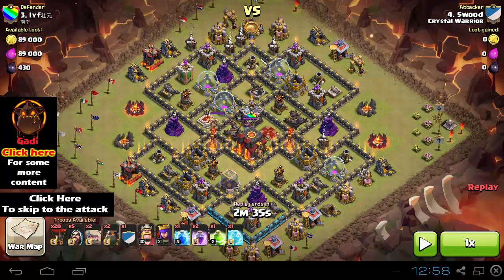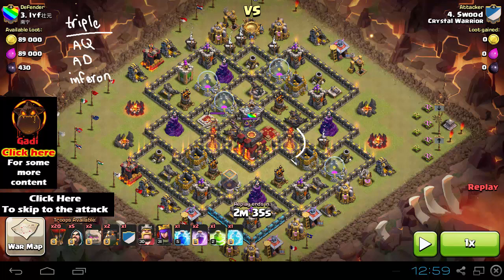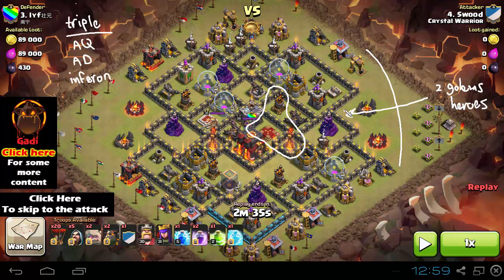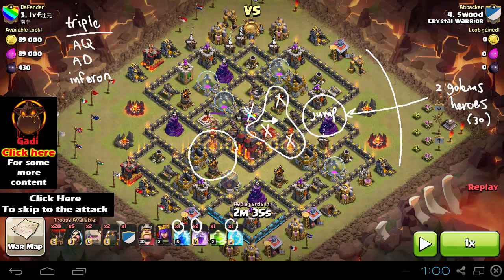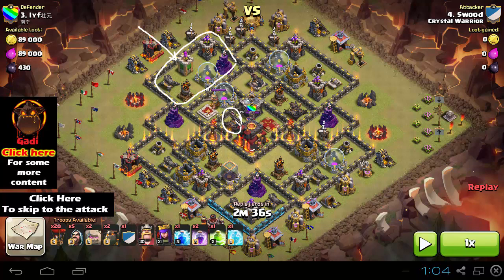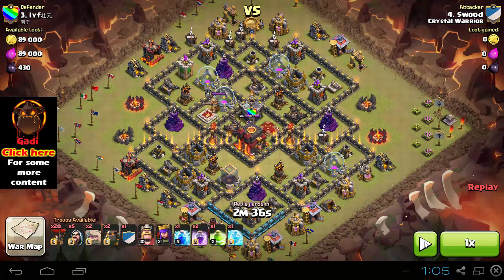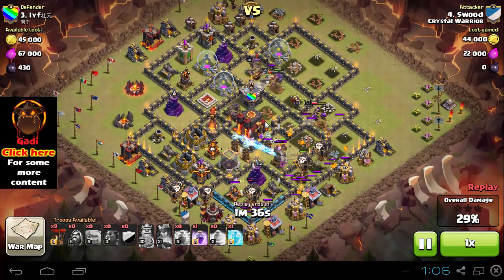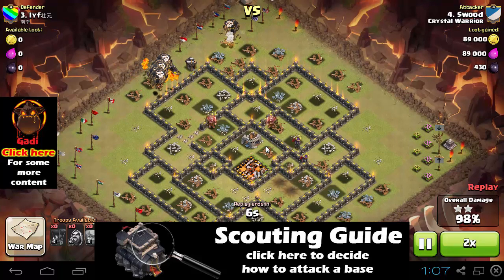How to 3 star a TH10 with GoLaLoon Attack Strategy, Episode #2 | Clan Wars | Clash Of Clans HD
So after the guide i posted few days ago, here's another demonstration with a full walk through on how to 3 star a TH10 with golavaloon (golaloon) strategy. Hope you like it :)